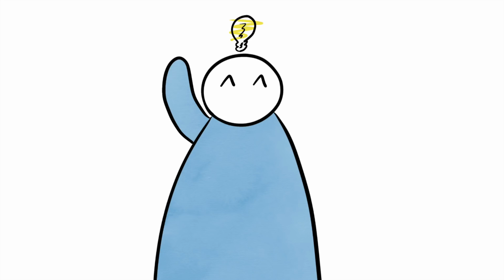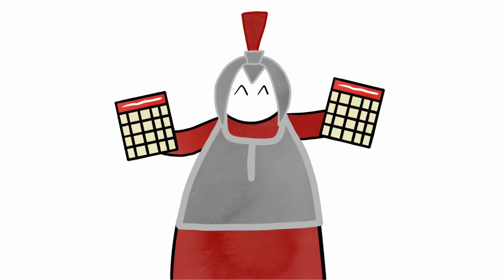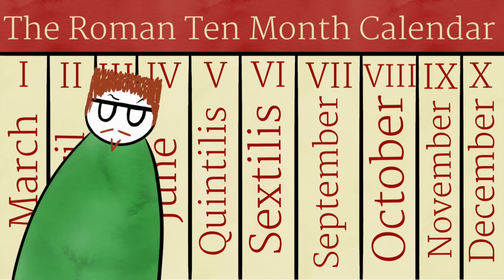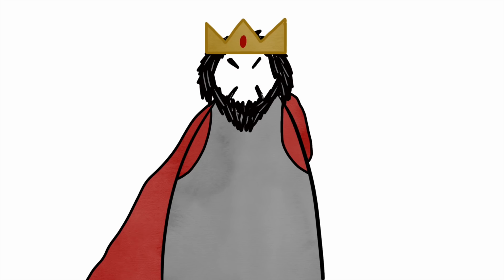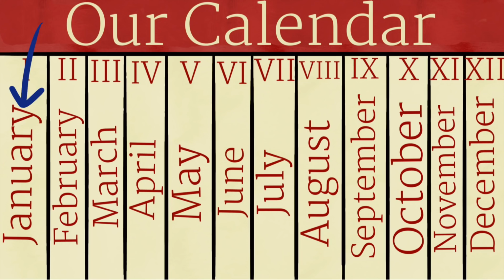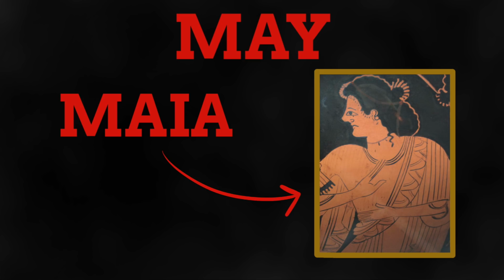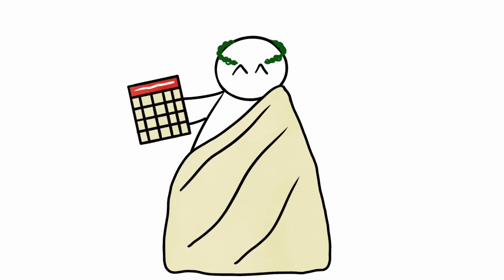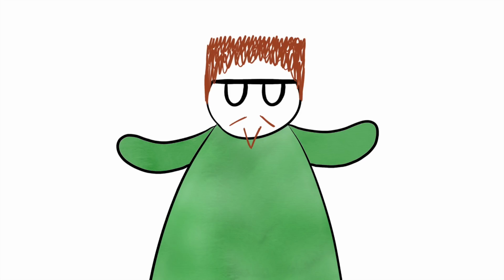Why Is The Tenth Month Named After Eight?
A History Of The Months And The Meaning Of Their Names